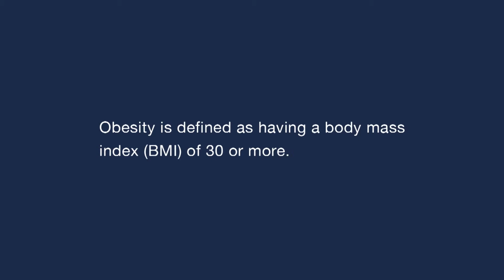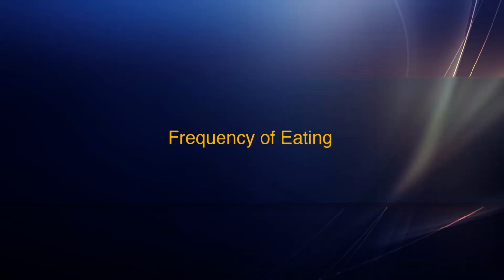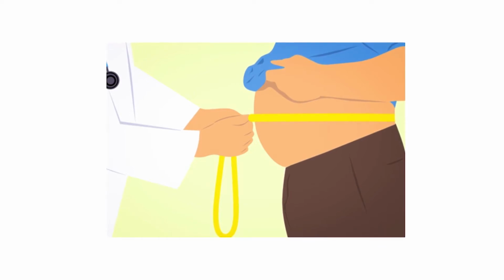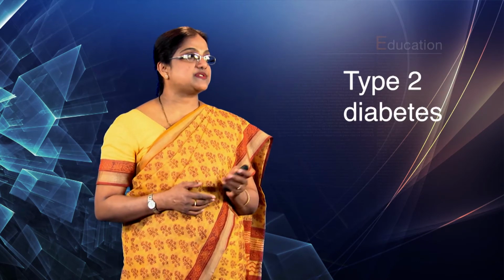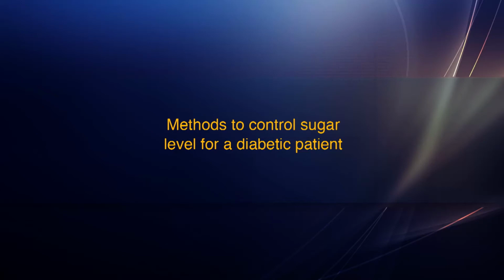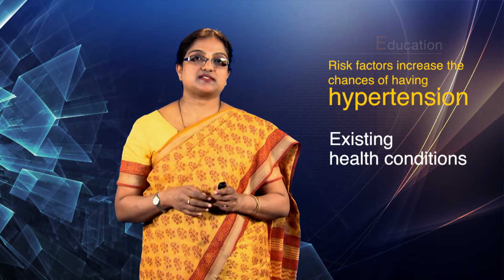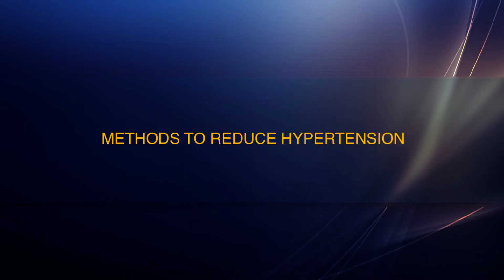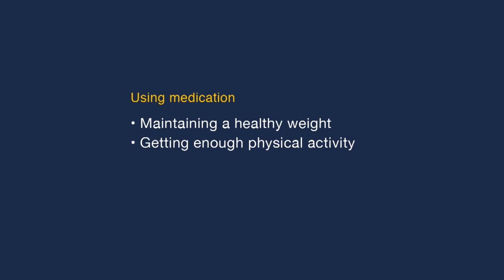22 & 23 HYPOKINETIC DISEASES